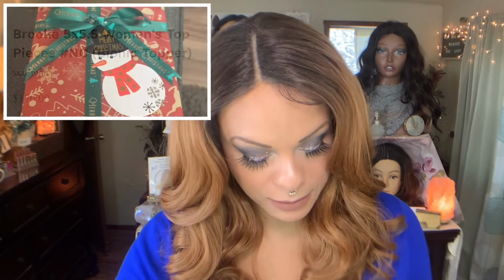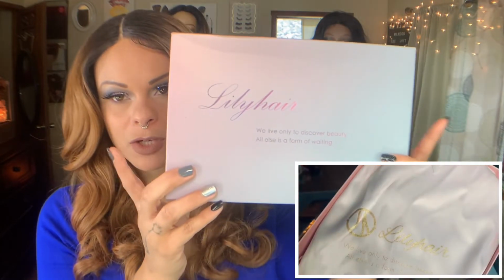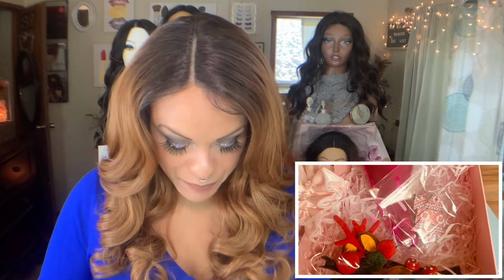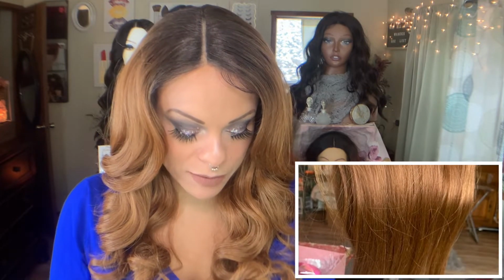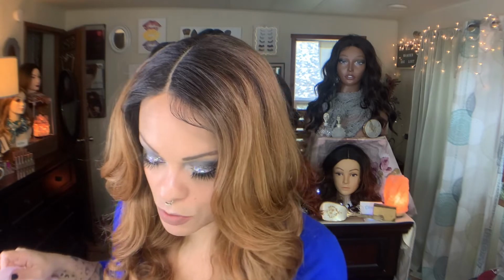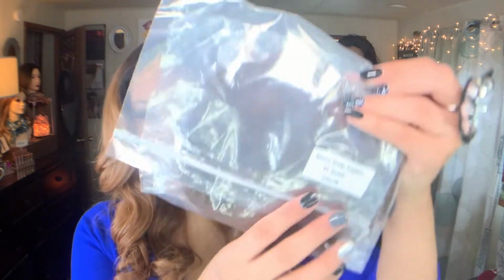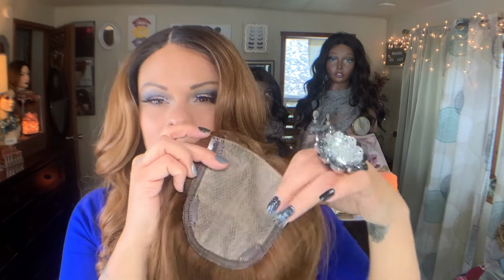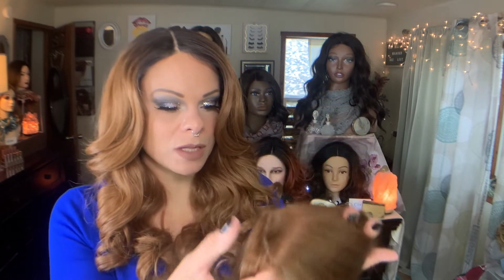LilyHair 100% Human Hair Topper KATHY Review | Bionic Scalp Topper| Lily Hair | Unboxing & Demo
WIG DEETS:
Company: LilyHair
Name: Kathy 5x5.5 Women's Top Pieces  (Bionic Topper)
SKU #: B3SBIC612
Color: #6
Length: 14 inches
*I received this topper in collaboration with LilyWigs.  Thank you so much!!